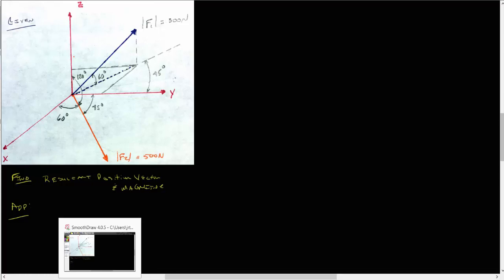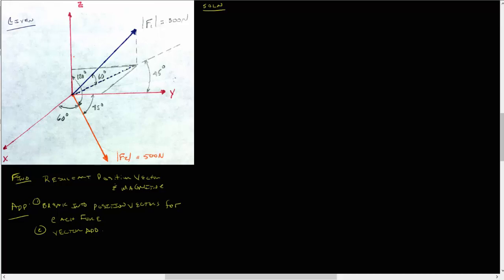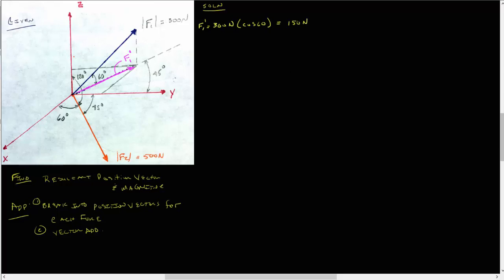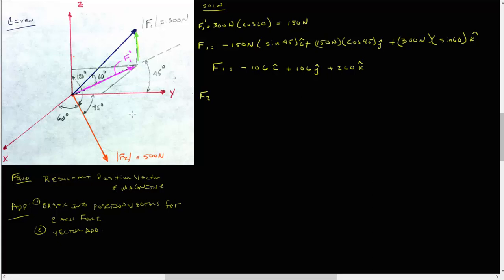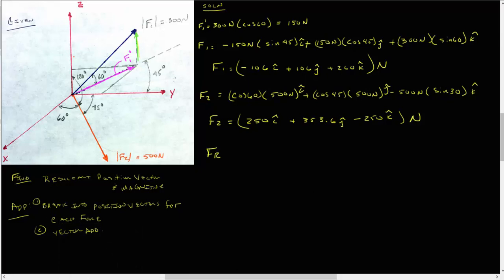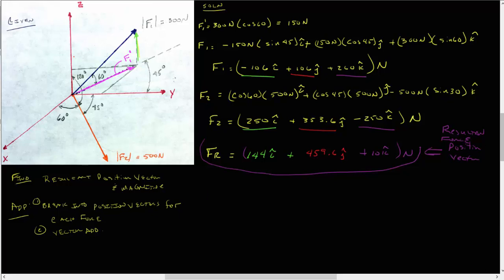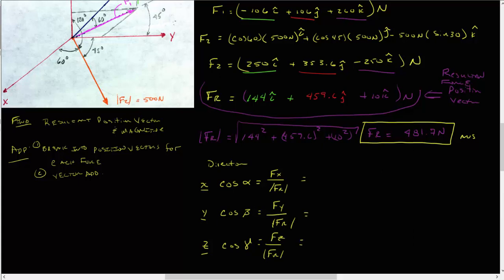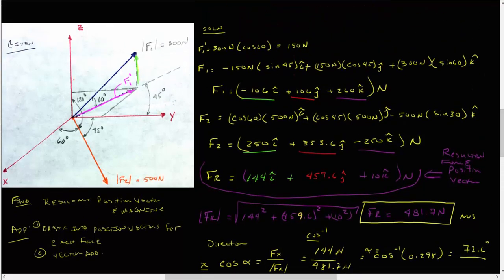Ch 2 5 2 6 Example